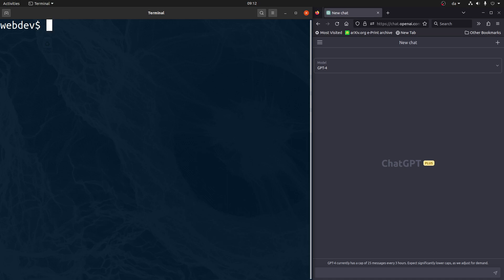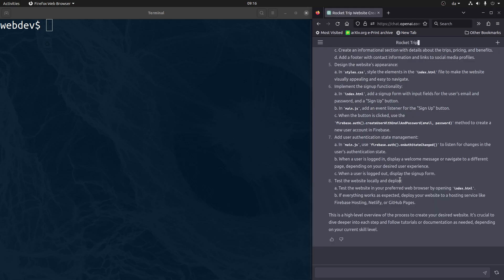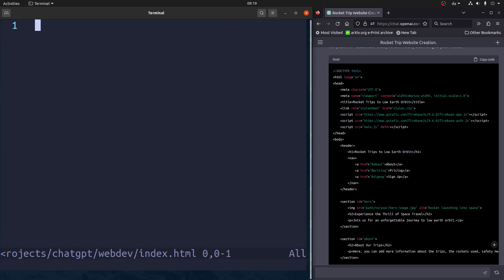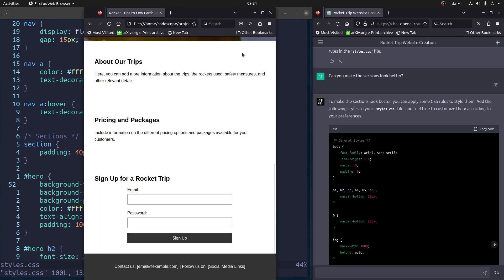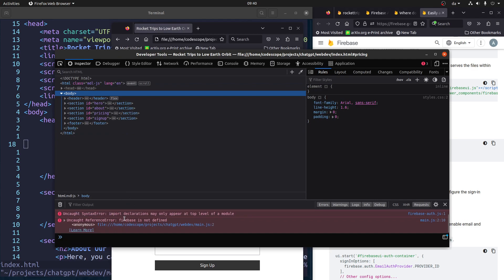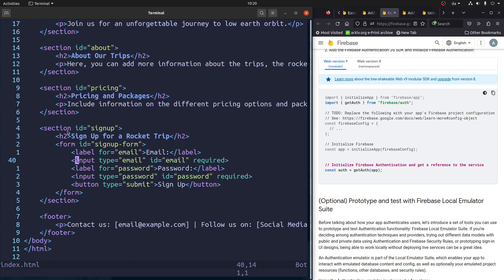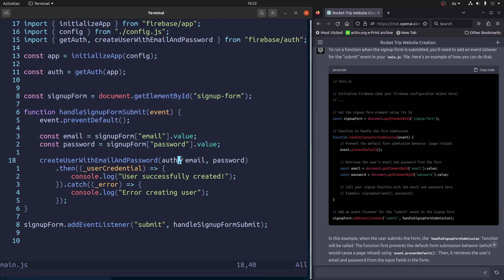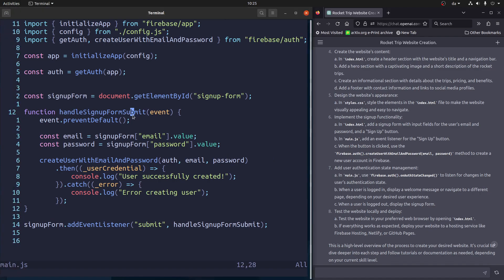Firebase powered website with ChatGPT | ChatGPT month